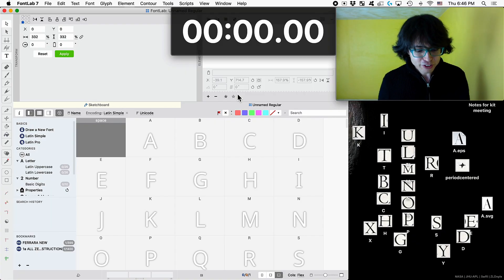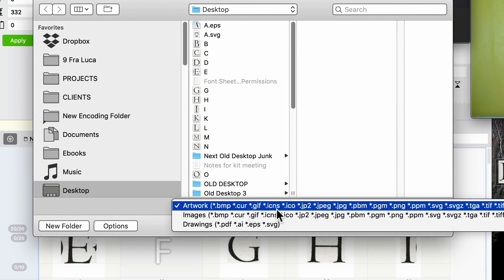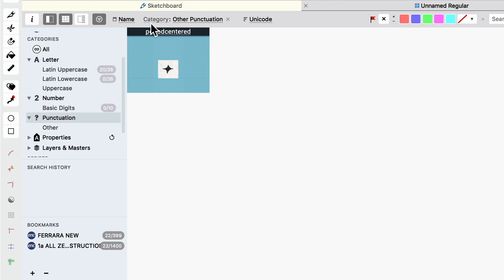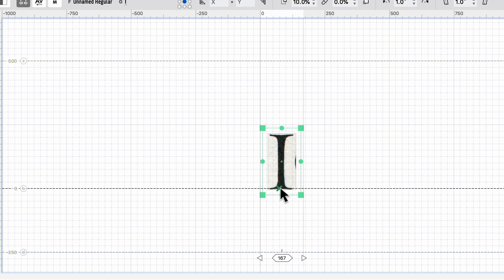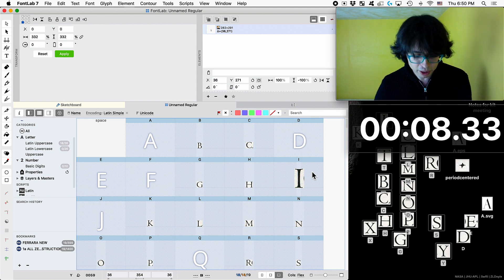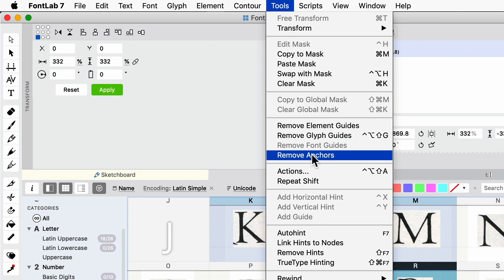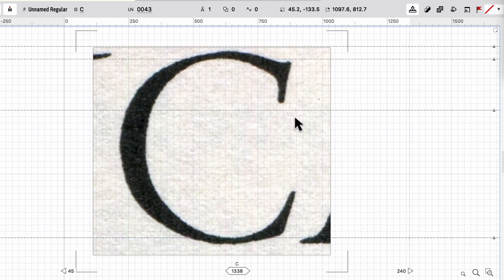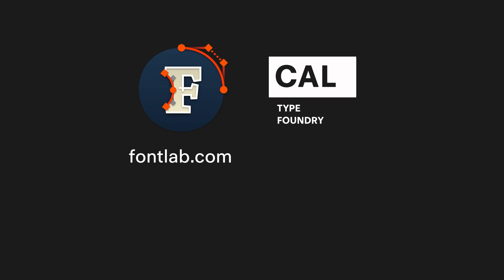103. Import artwork. Type design in FontLab 7 with Dave Lawrence